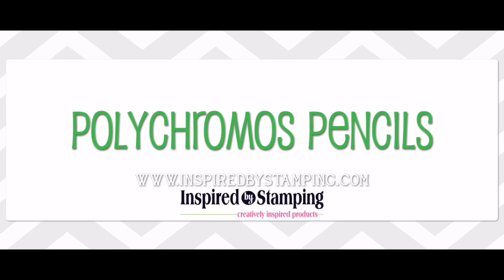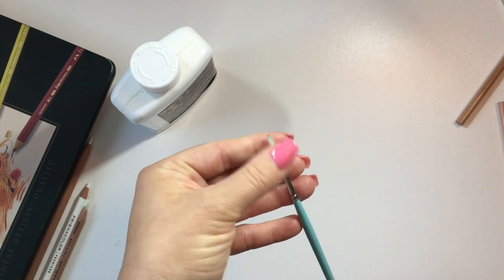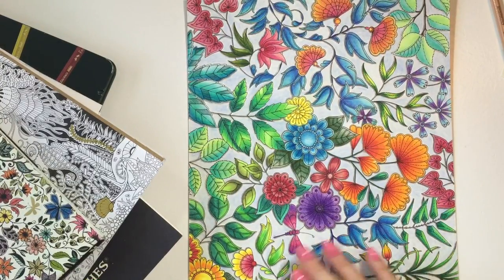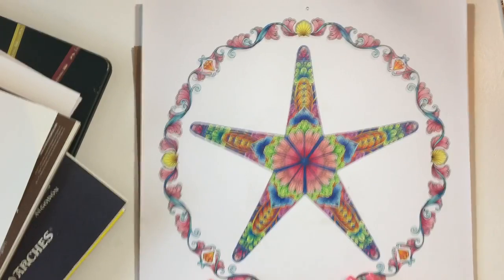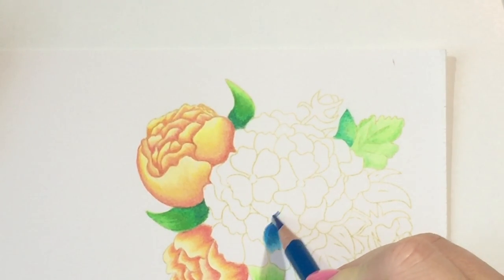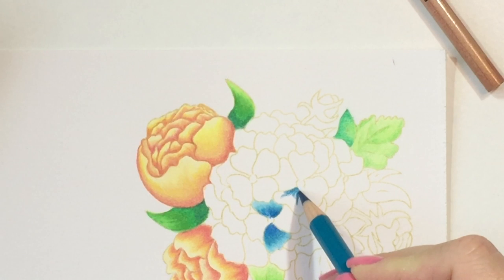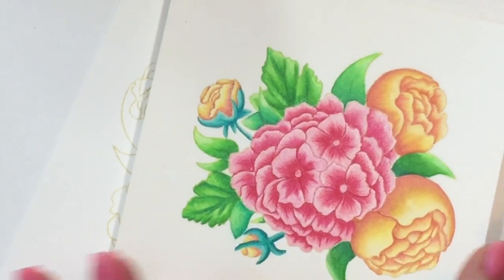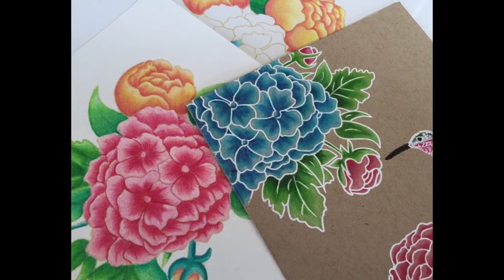Inspired by Stamping Polychromos Pencil Tutorial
Polychromos Tutorial 101

• Fabriano Artistico 140 lb. Hot Press 25 Sheet Block 5x7  ——
• Neenah Exact Index, 110 lb, 8.5 x 11 Inches, 250 Sheets, White, 94 Brightness  ——
• Paint Brush Set Acrylic Xpassion 10pcs Professional Paint Brushes Artist for Watercolor Oil Acrylic  ——

FIND ME